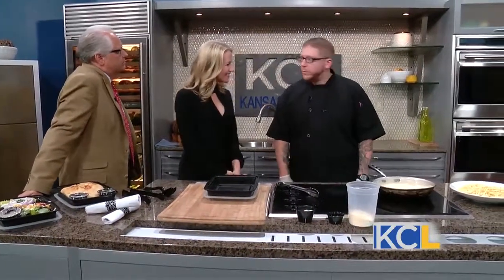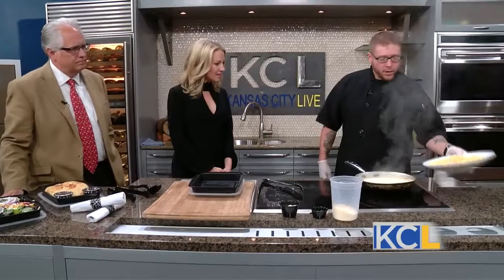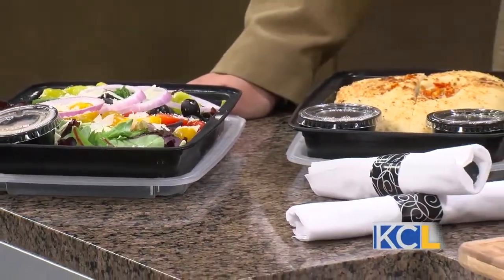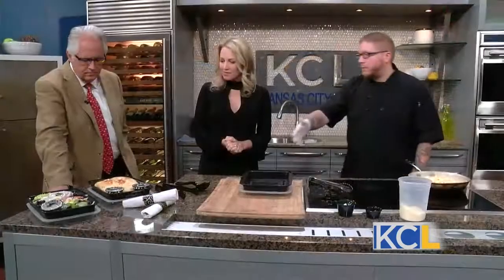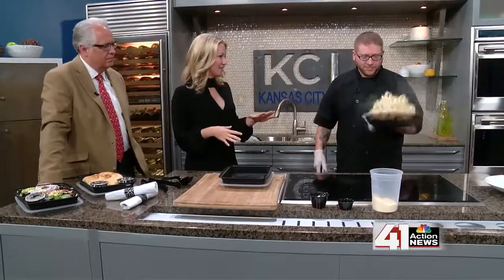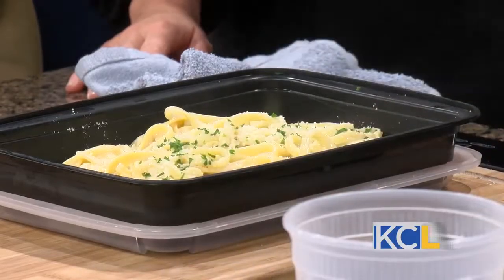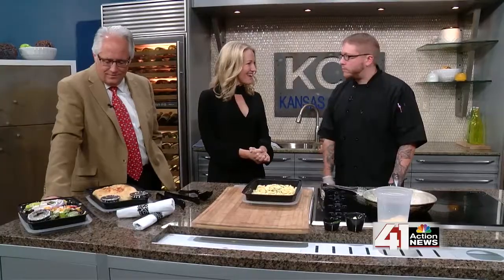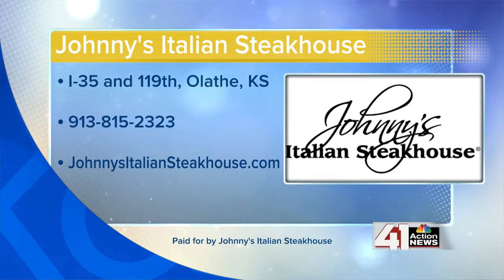RECIPE: Fettucini Minelli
Johnnys Italian Steakhouse shares their recipe for Fettucini Minelli! The dish is also available in their new Presto Pack options!